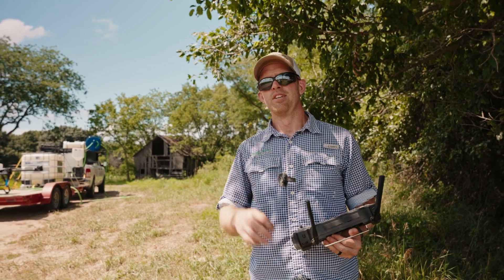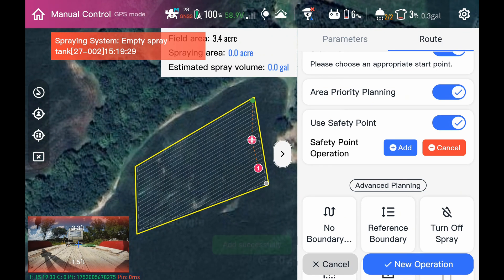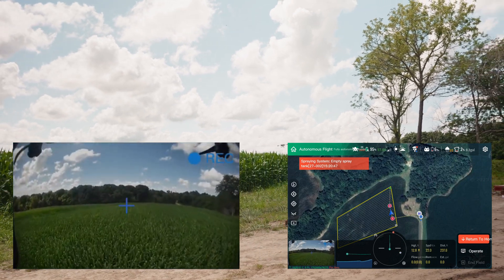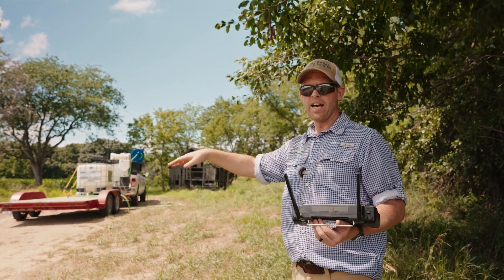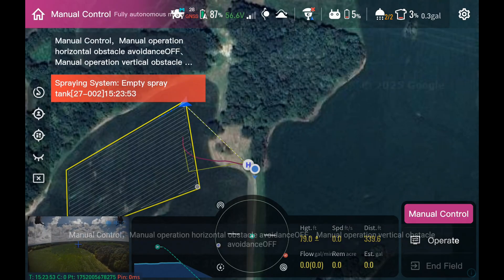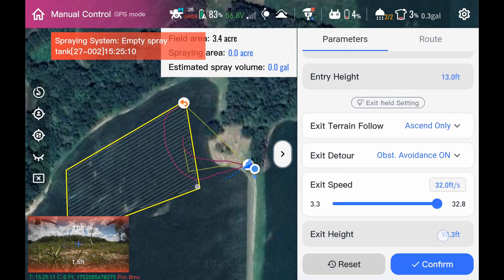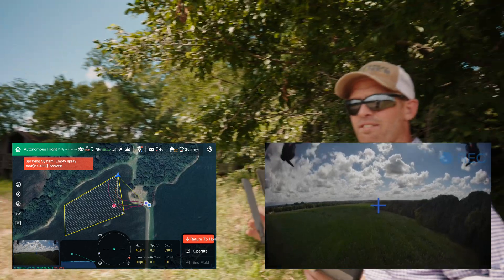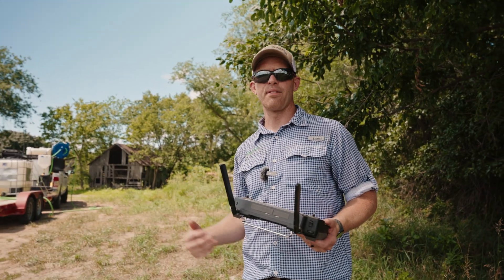Field Entry and Exit Methods on the J100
It's ideal to park right beside the field and have direct, unobstructed access to it, but as any seasoned applicator knows, that's not always possible. The J100 has a powerful set of tools to get safely into and out of the field whether you have a ferry or obstacles to avoid. Taylor walks each of the methods and how to choose what's best for your application.